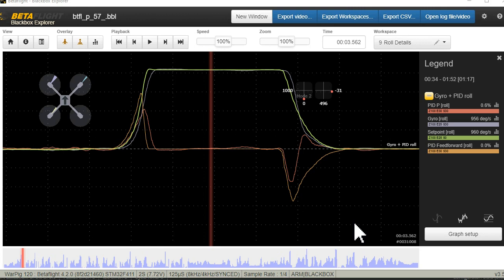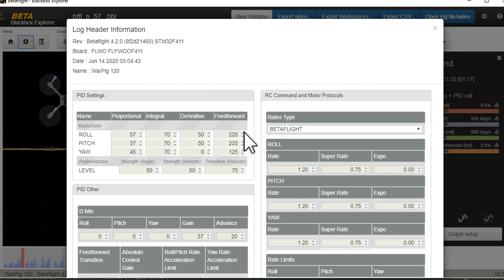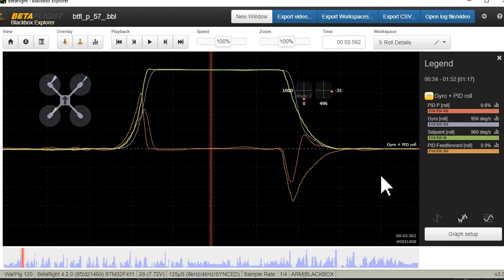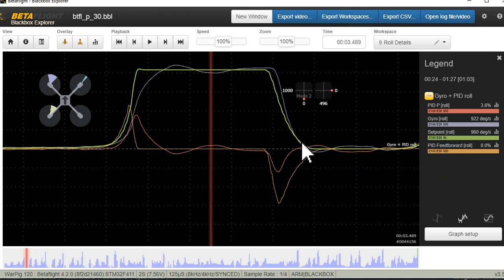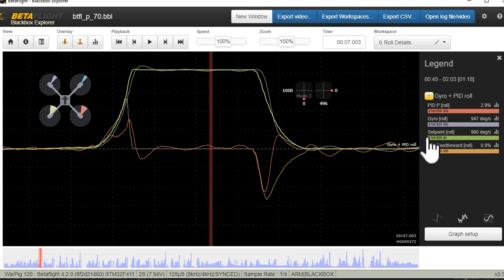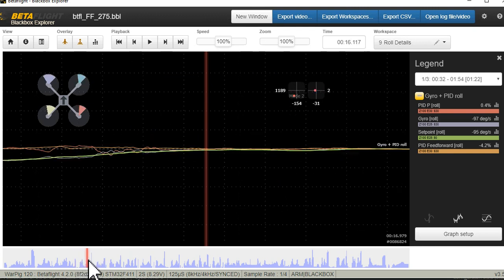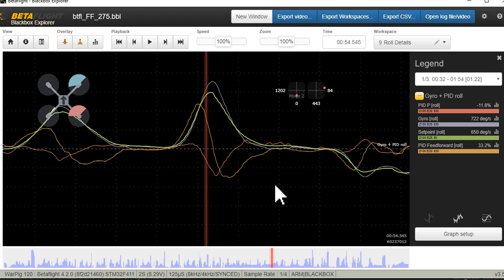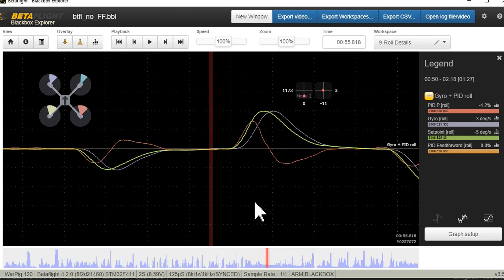Black Box Review: Set Point Tracking P (proportional) and FF (feed forward) Terms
This black box log review series is intended to be a light micro-centric look at specific topics within black box review.